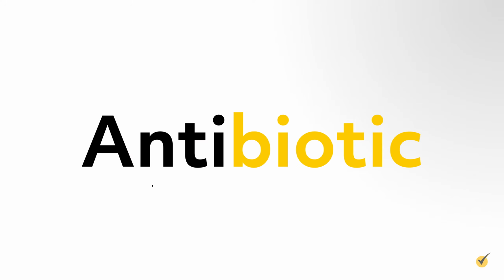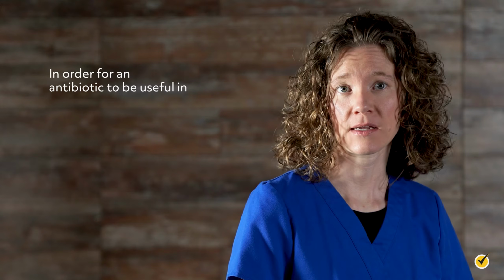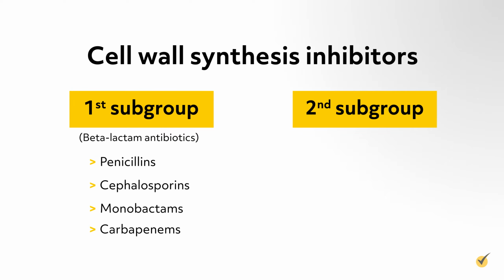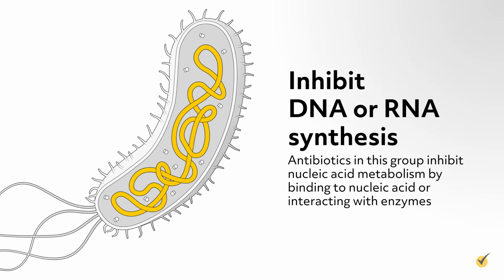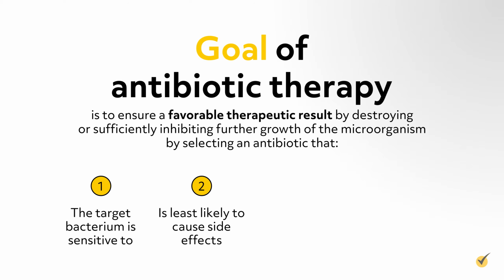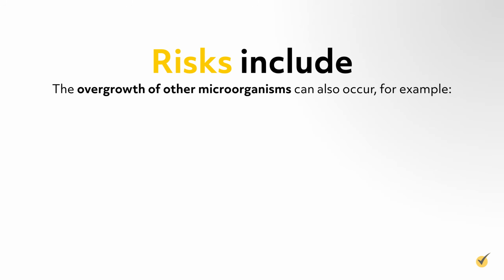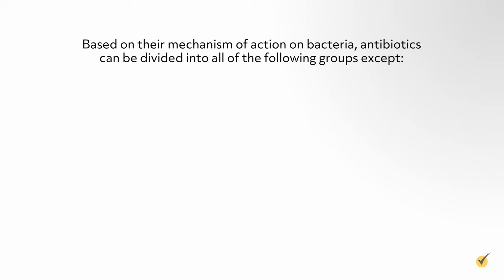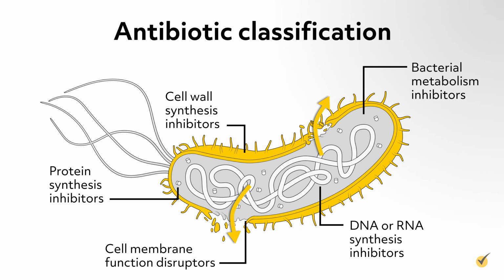Antibiotics Overview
Antibiotic, which is derived from the Greek words, anti (for “against”) and bios (for “life”), is a chemical substance produced by a microorganism that either kills or inhibits the growth of other microorganisms. The term is used to characterize any drug, whether found in nature or produced by chemical synthesis, used to treat or prevent bacterial infections.